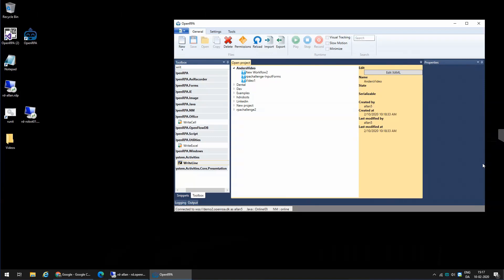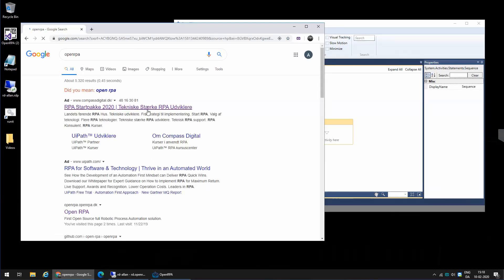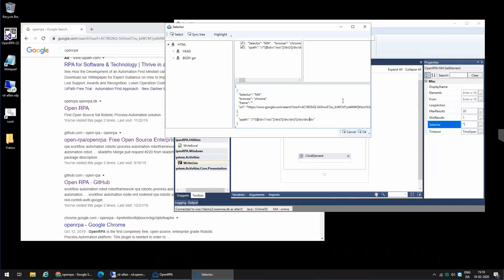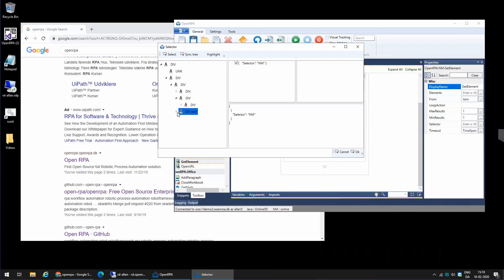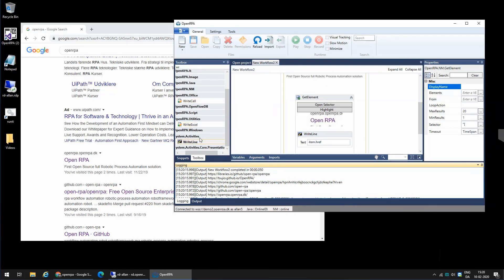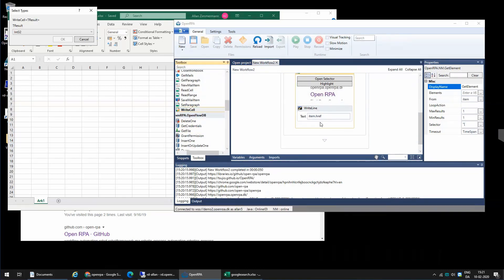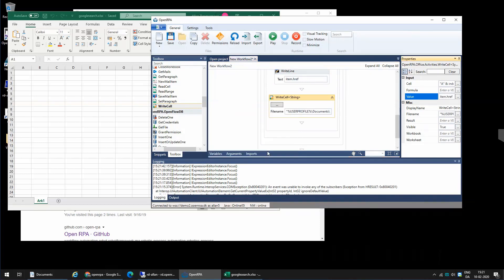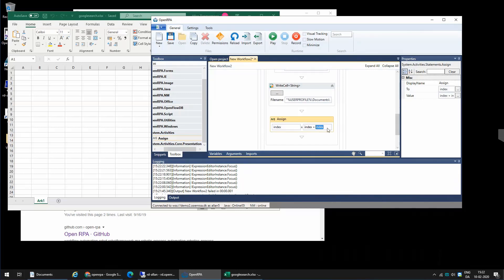OpenRPA | How to scrape data from a web page and save it to Excel | Tutorial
Allan Zimmermann, founder of OpenRPA, shows how to get data from a web page and save it to Excel. This video is a part of a bigger interview, I did with Allan in february 2020.

00:40 Save a Google Search to Excel with OpenRPA
00:58 Work with the selector
01:40 Get Element
02:15 Write out the results with a Write Line
02:37 Save the data to Excel
03:15 Write to an Excel cell (WriteCell)